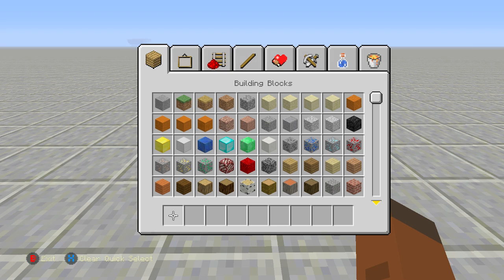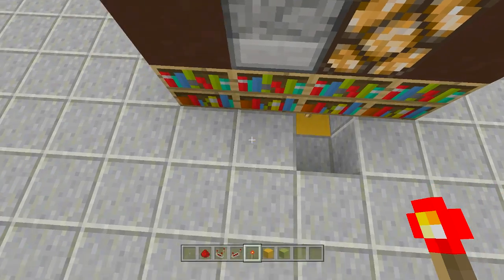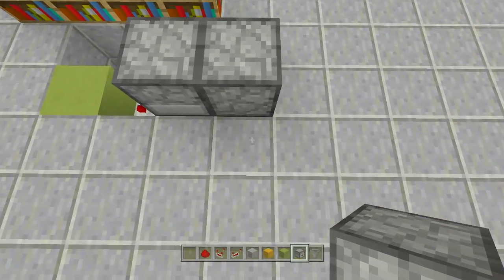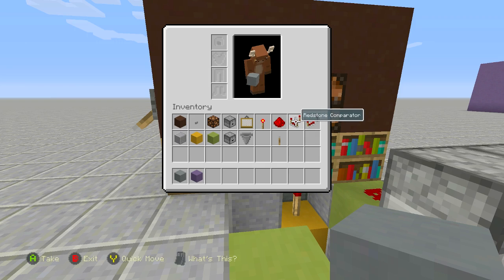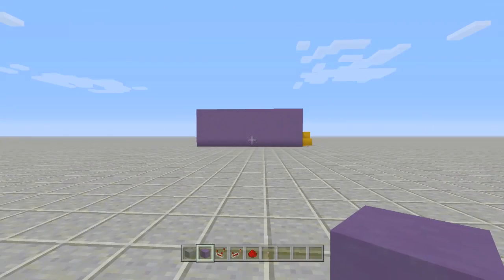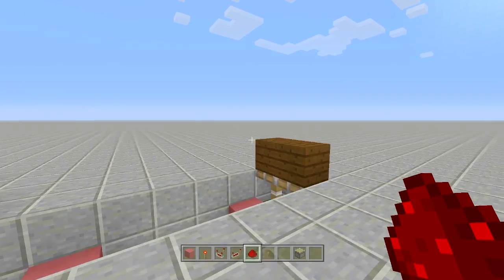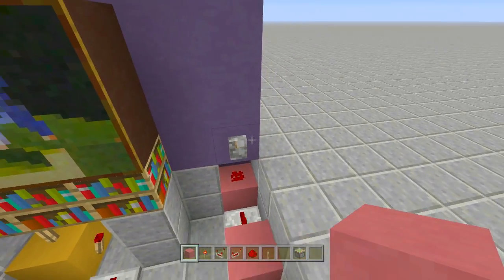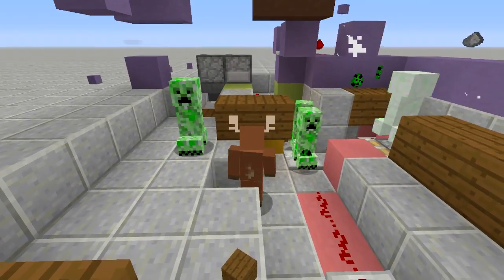How to Make a Creeper Death Trap in Minecraft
(TU46/CU36) Works on PE and PC... Also blows stuffs up so yea... BE CARFUL! XD